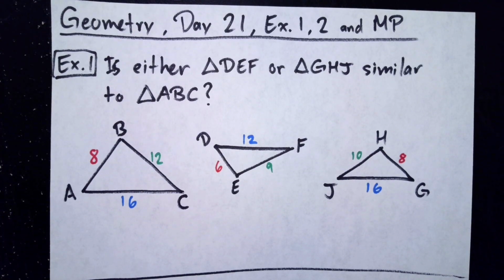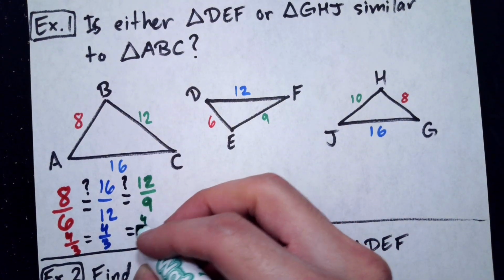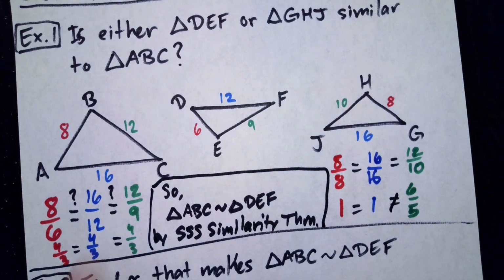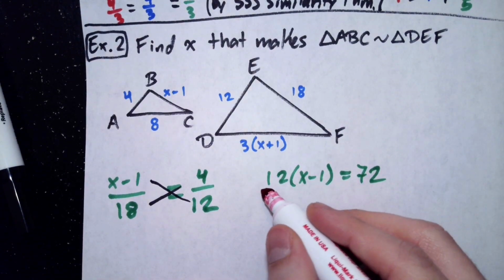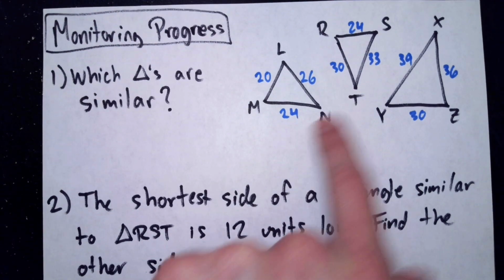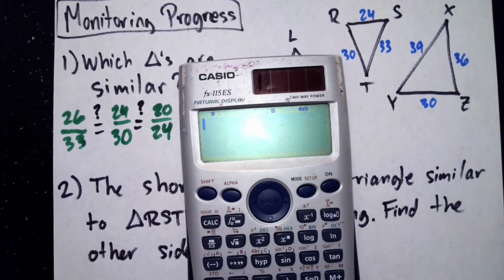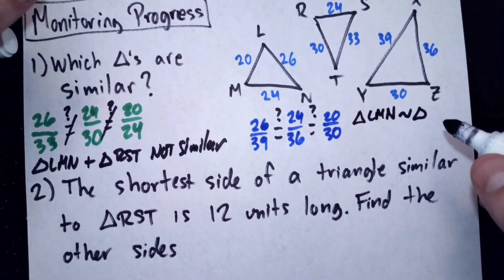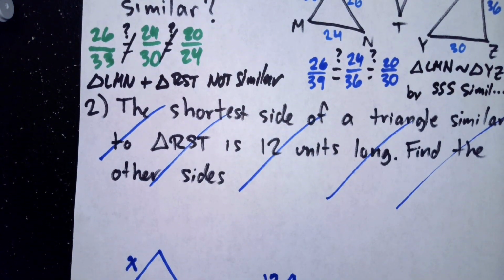Geometry, Day 21, Ex 1, 2 and Monitoring Progress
Section 8.3: Proving Triangle Similarity by SSS and SAS. Examples 1 and 2. Monitoring Progress

**Note**
I copied down Monitoring Progress #2 wrong, so we will skip it in this video. You can end the video at 15:08